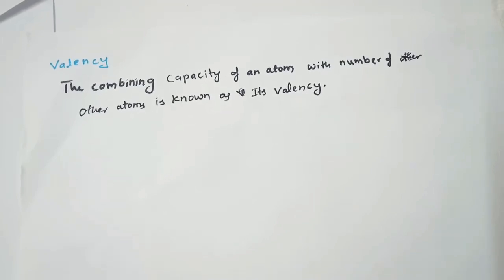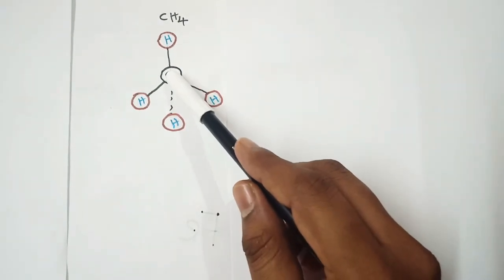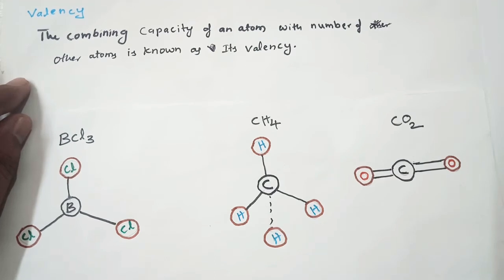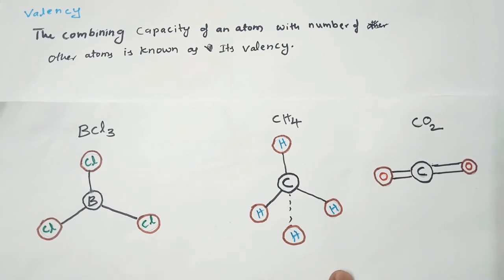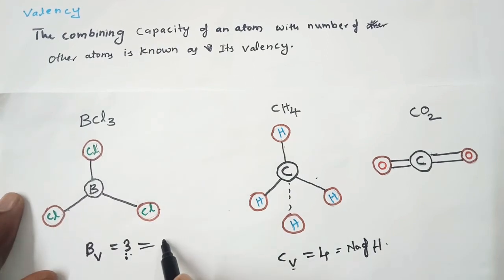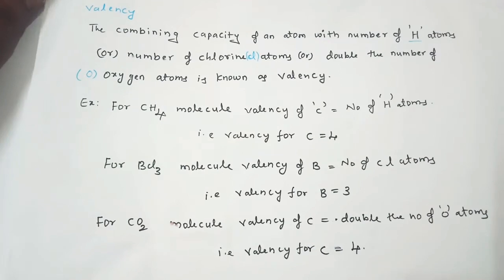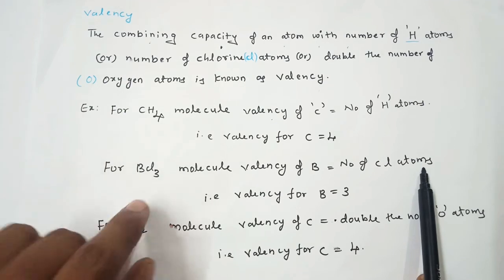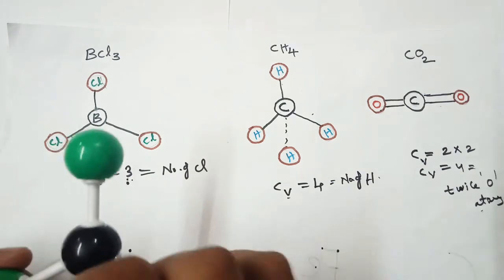VALENCY PART 1 CH 201 CHEMICAL BONDING JEE/NEET/CBSE